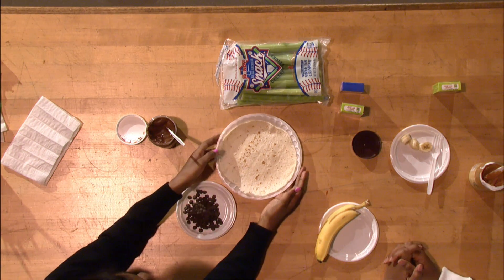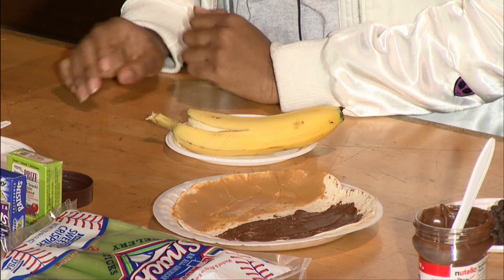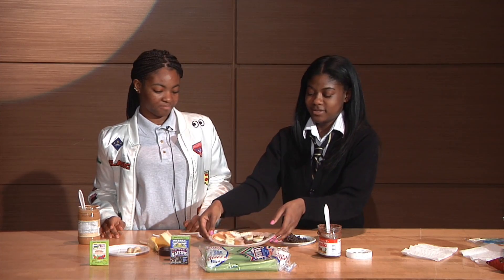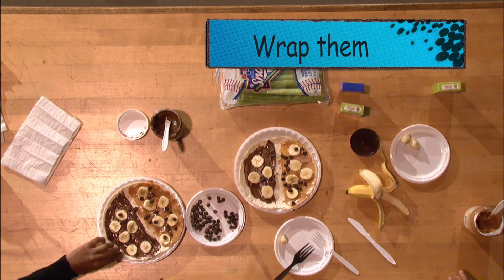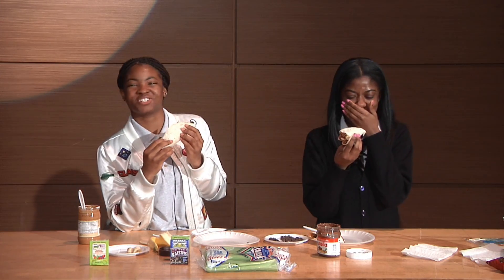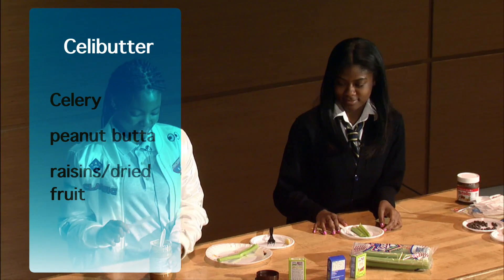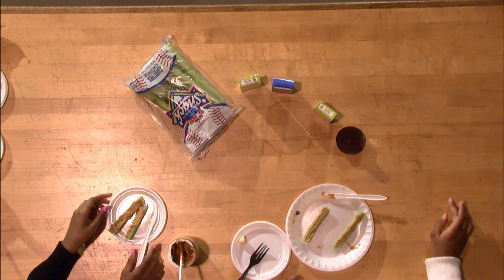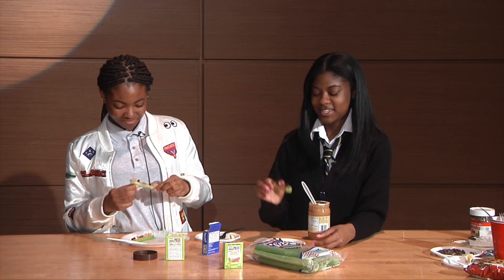WHYY After-School | After School Healthy Snacks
Studio production after school course